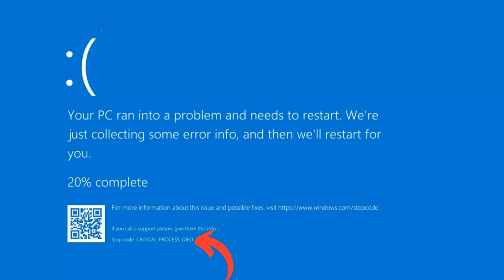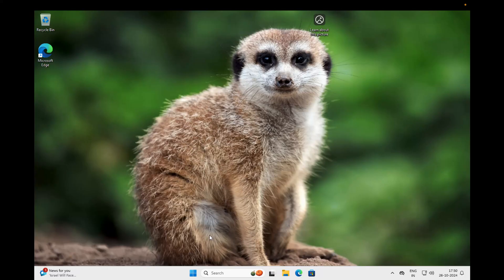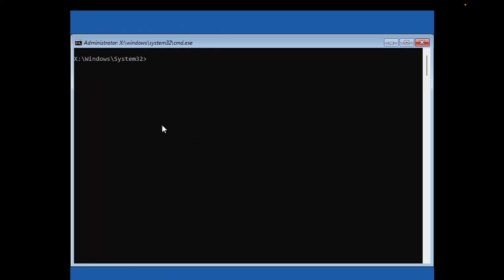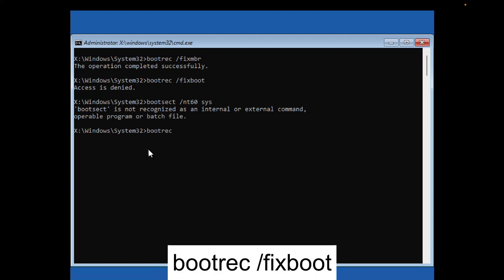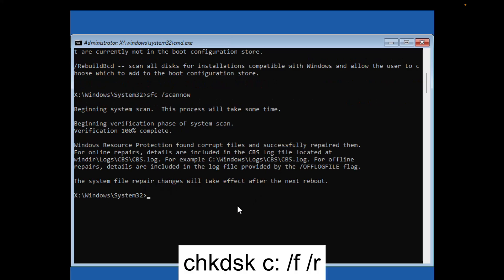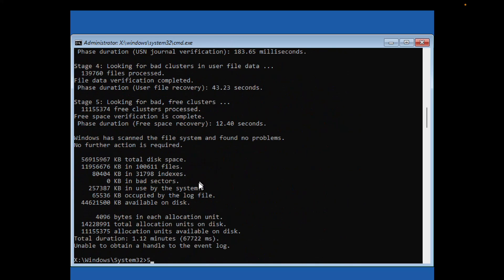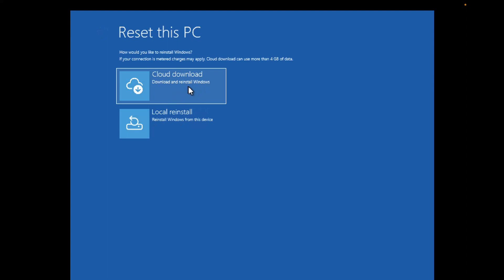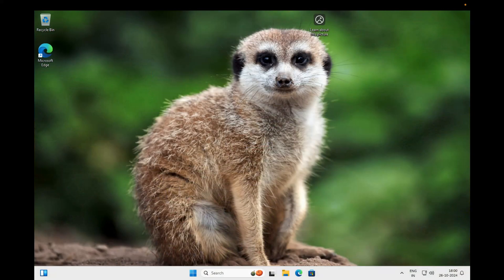How to Fix Critical Process Died Blue Screen Error on Windows 10 &11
Your PC Ran into a problem and needs to restart we are just collecting some error info and then we will restart for you error code "Critical Process Died". Windows 11/10

bootrec /fixmbr
bootrec /fixboot
bootsect /nt60 sys
bootrec /rebuild

sfc /scannow
please change the drive letter basically windows isntalled in C drive but in rare case i could be in D drive or other so check accordingl.